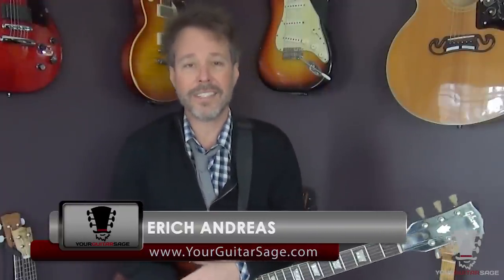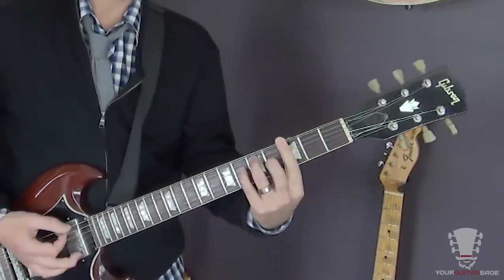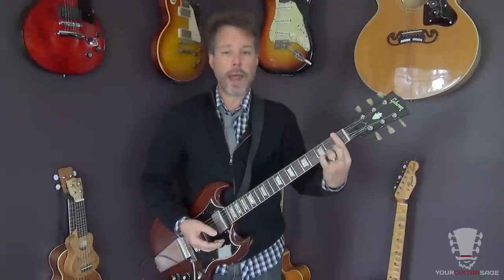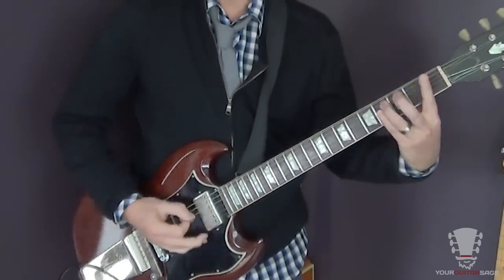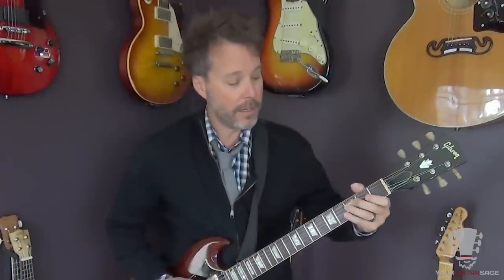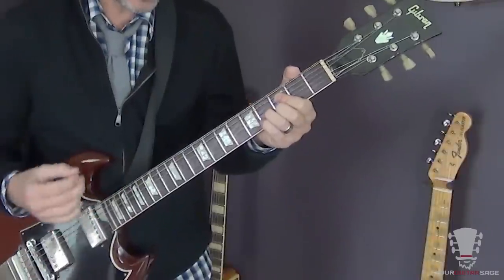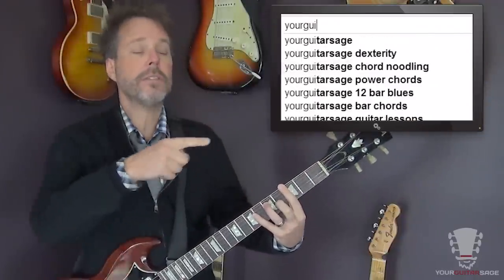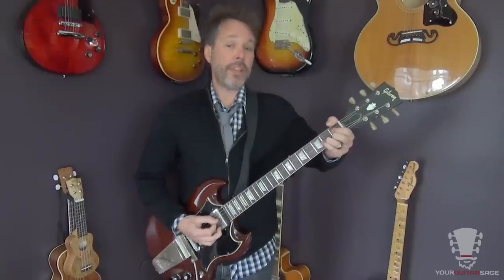Mustang Sally by Wilson Pickett - Electric Guitar Lesson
Here's a quick lesson on how to play "Mustang Sally" by Wilson Pickett.  Hope you enjoy this guitar tutorial on Mustang Sally.  For more guitar help and free resources go today.

Need some help with your right and left hand techniques?  Go to
and watch your free video series.

Looking to finally get some quick results with your playing and practicing?  Get started with the Unstoppable Guitar System. Start off with a trial run for only $1, go here for all details:

Be sure to hit me up on the other social sites!

Really hope you enjoyed this guitar lesson.  Great song by Wilson Pickett.

Look forward to seeing you in another video lesson soon!

e